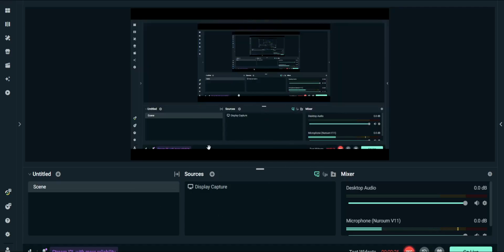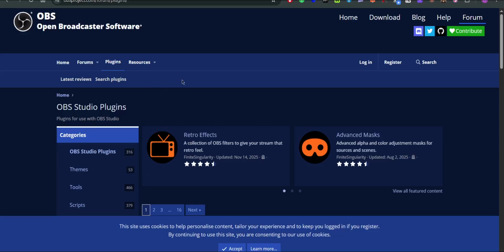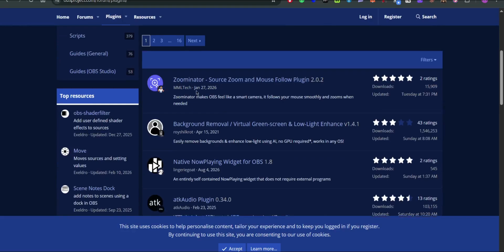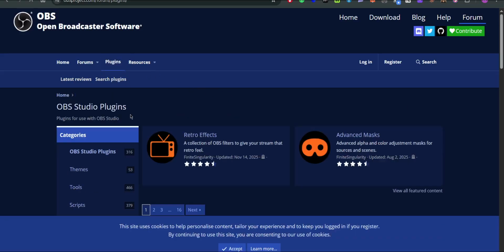How to Install OBS Studio Plugins 2026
How to Install OBS Studio Plugins 2026 (Step by Step)

Want to enhance your broadcasting capabilities and streamline your workflow? 🚀

In this step by step tutorial, I will show you exactly how to install OBS Studio plugins 2026 so you can add custom features, upgrade your stream visuals, and manage AI powered tasks more efficiently.

You will learn how to:

✅ Find and download safe plugin files for your operating system

✅ Locate the correct OBS installation folder on your computer

✅ Extract and place plugin components correctly without errors

✅ Verify the installation and configure new settings inside OBS

By the end of this guide, you will have a fully customized recording setup and be ready to boost your productivity!